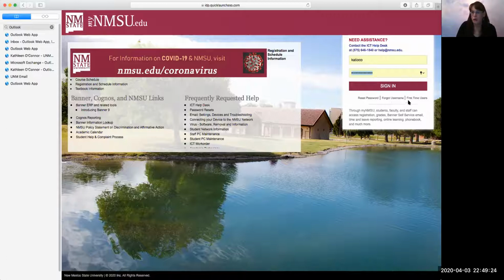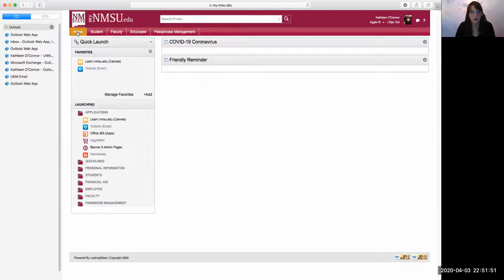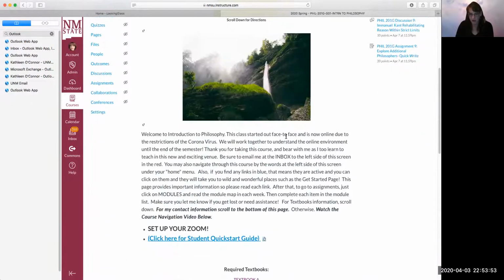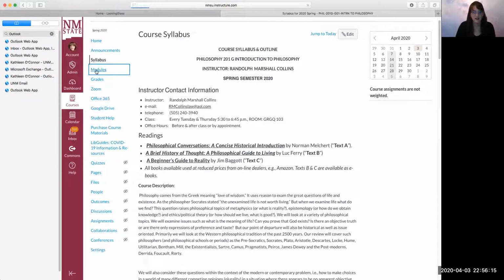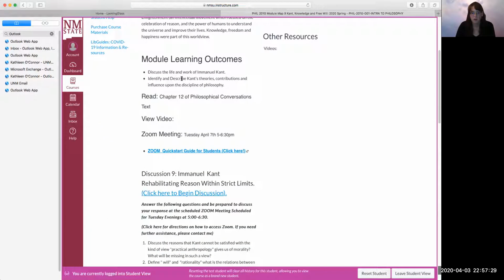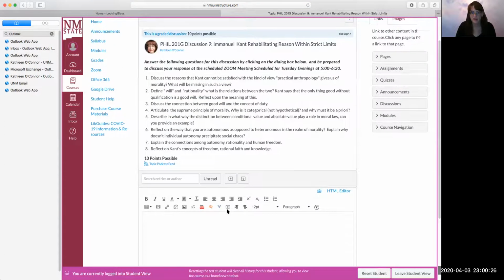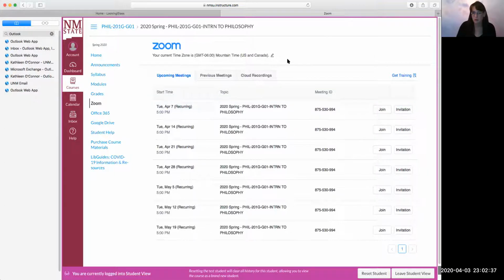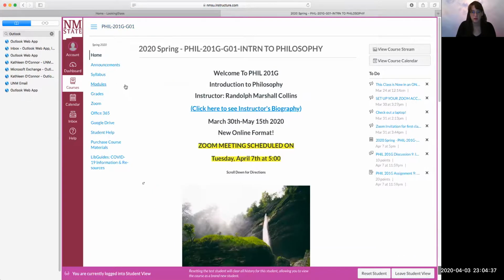Course Navigation Video for PHIL 201G Introduction to Philosophy at NMSU Grants Campus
Course Tour